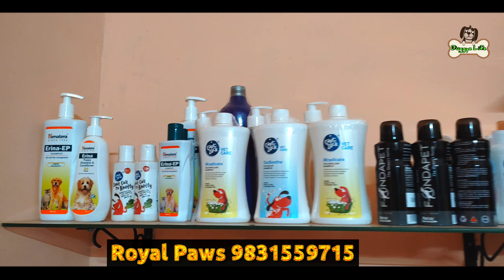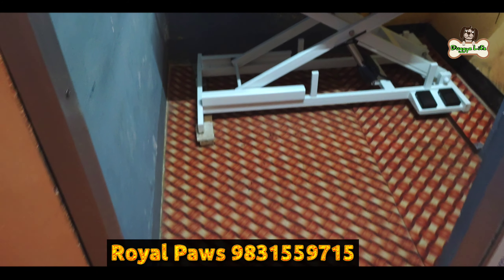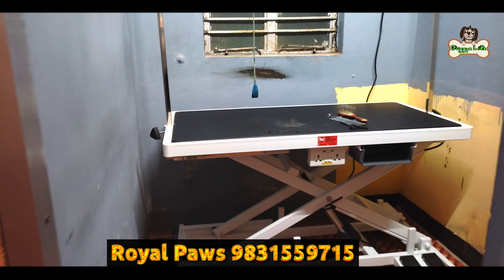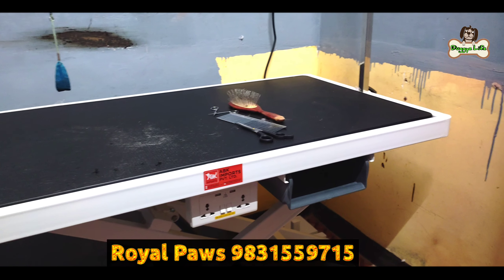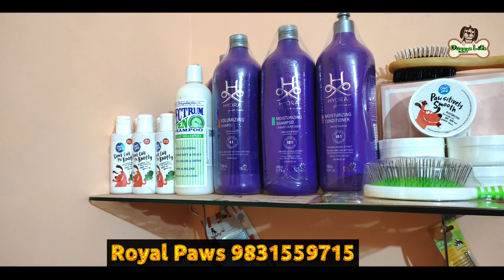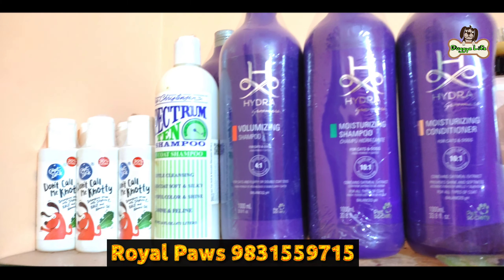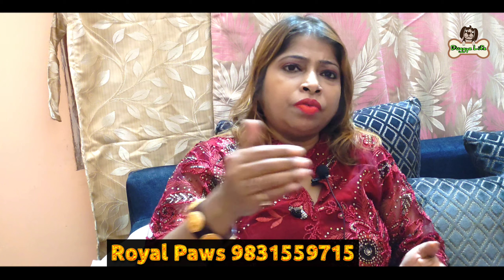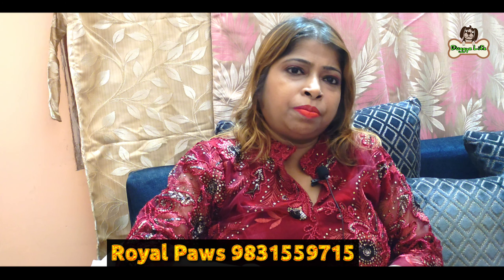ROYAL PAWS | PROFESSIONAL PET GROOMING CENTER KOLKATA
ROYAL PAWS | PROFESSIONAL PET GROOMING CENTER AT KOLKATA

ROYAL PAWS
BITHI DEB
No. 3002, Rajdanga Main Road, East Kolkata Township, Kolkata - 700107Landmark: NEAR  Acropolis Shopping Mall